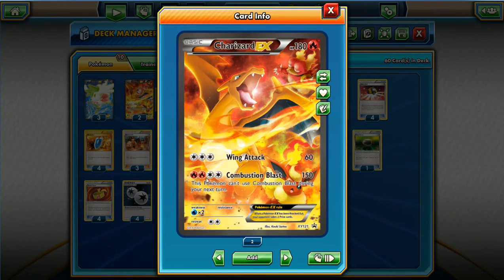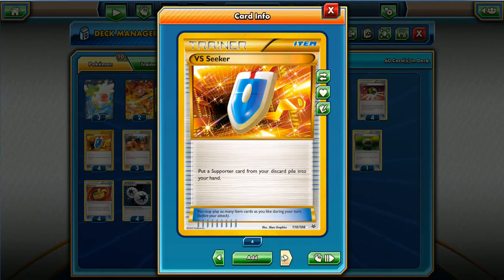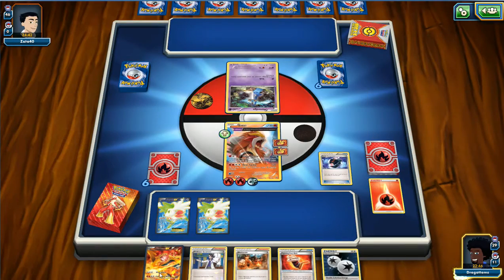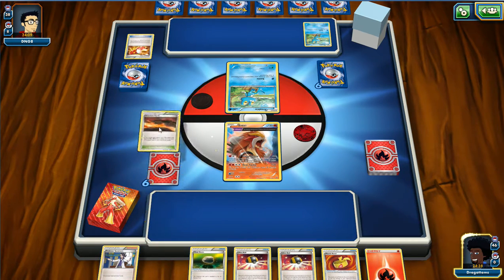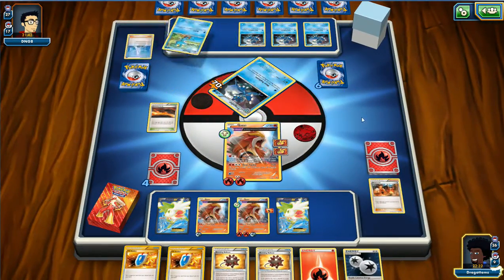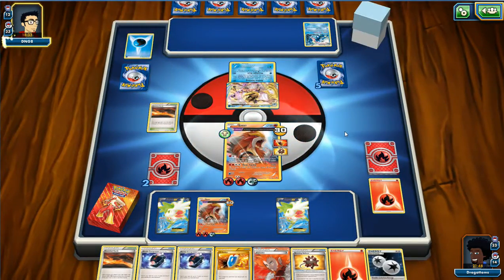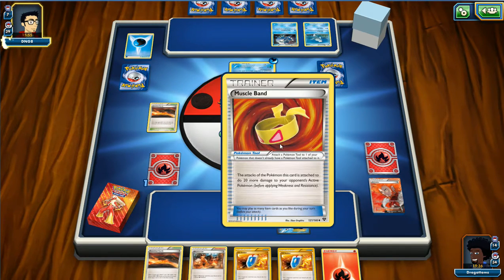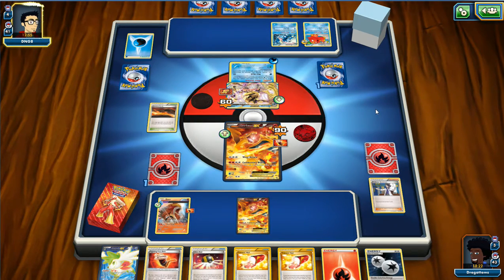Speed Entei Deck : Pokemon TCGO BREAKpoint updated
Who would win in a race: the Flash, Superman, or Speed Entei?